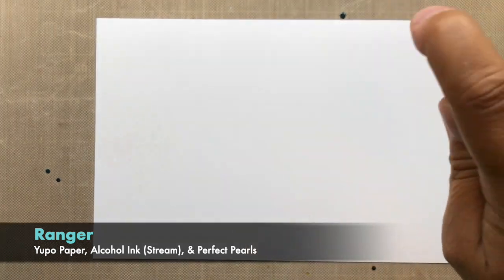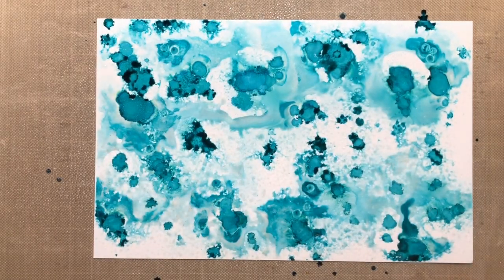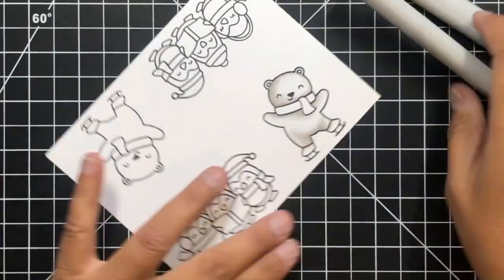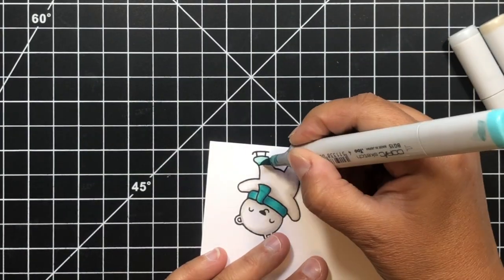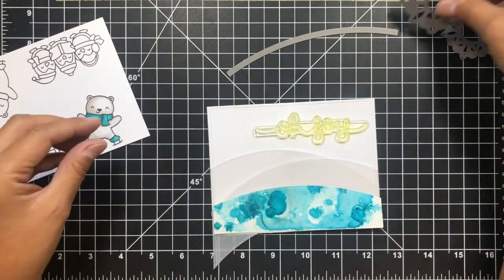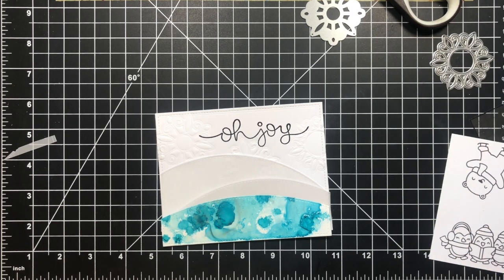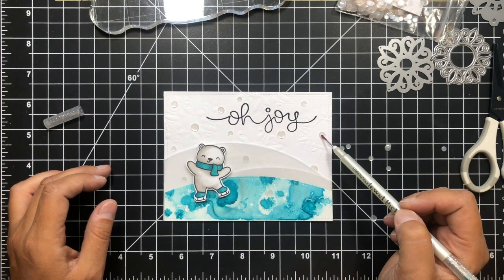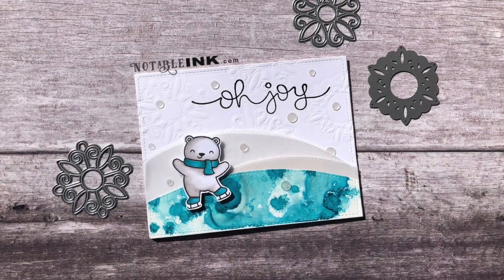Alcohol Ink Fractals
Check out Daniel West's channels (@DelandArtie)
He's a fellow card maker who helps our crafty community thrive!

• Lawn Fawn INTO THE WOODS Lawn Cuts Dies LF587

• Lawn Fawn OUTSIDE IN STITCHED RECTANGLE STACKABLES Lawn Cuts LF1442

• Tim Holtz WHITE ALCOHOL INK YUPO PAPER Ranger TAC49715

• Ranger .5 Oz. MINI MULTI MEDIUM MATTE